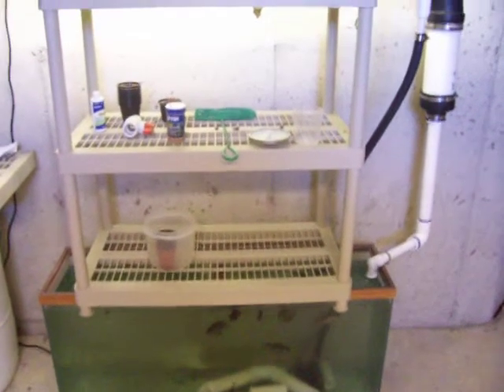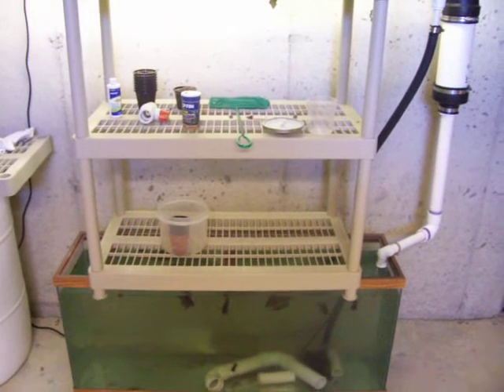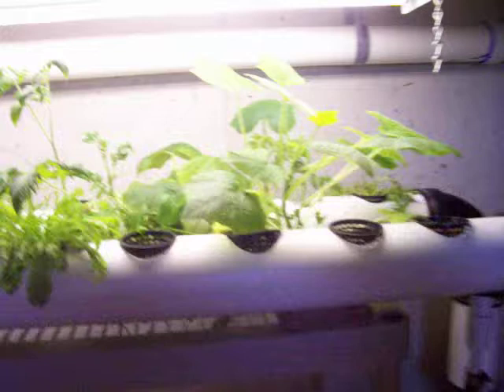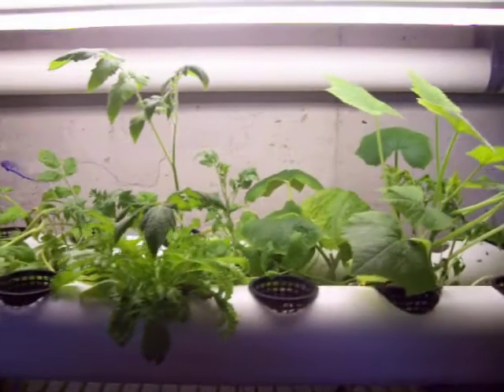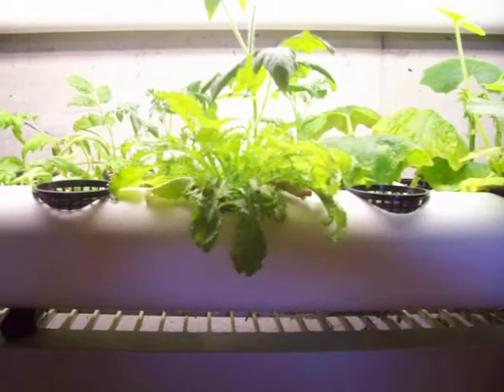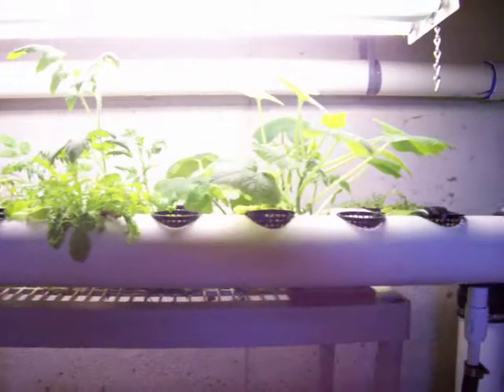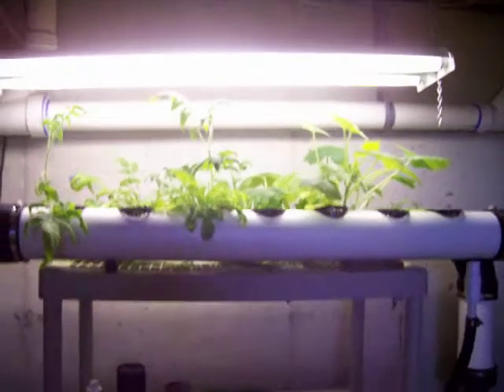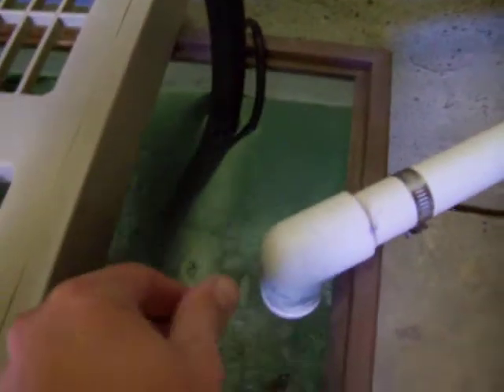DIY Basement Aquaponics Bluegill Fish (Hydroponics) NFT Updates & Thoughts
Update to my Basement Aquaponics System. I might be changing over to a Barrellponics design.